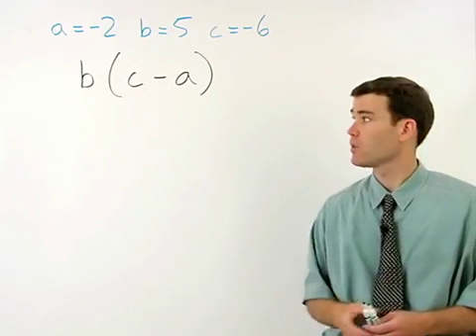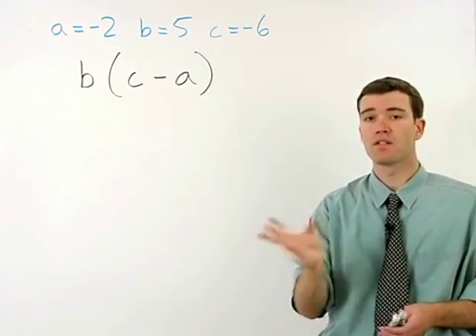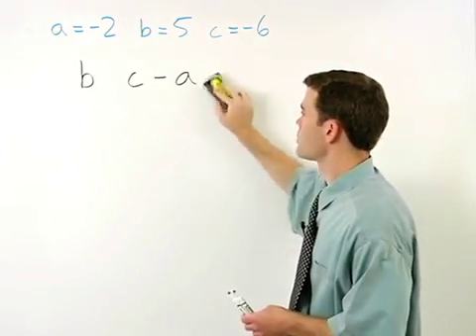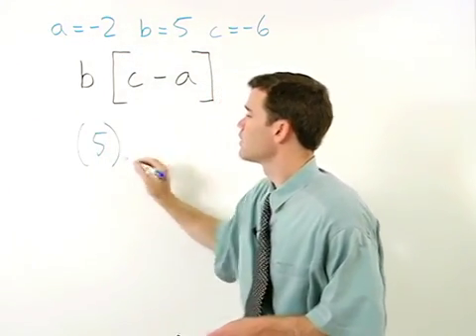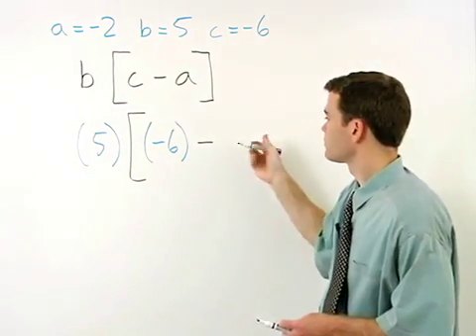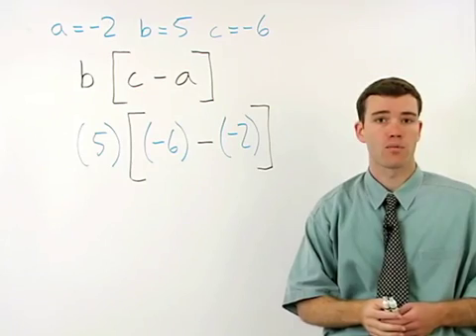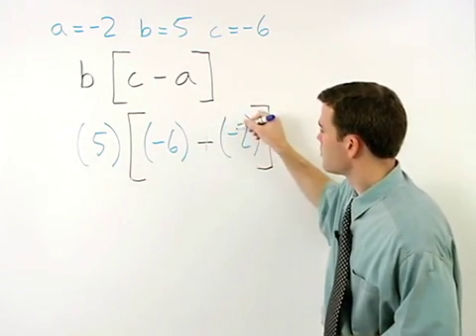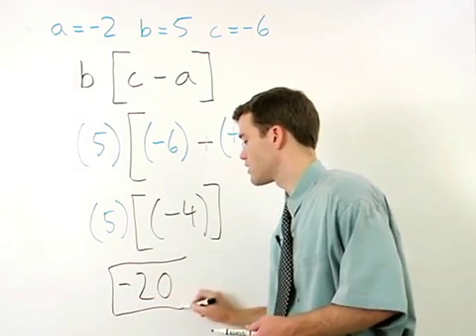Evaluating Expressions | MathHelp.com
This lesson covers evaluating expressions. Students learn to evaluate expressions by substituting the given integers in for the variables in the given expression, then simplifying. Students also learn to use parentheses when substituting.